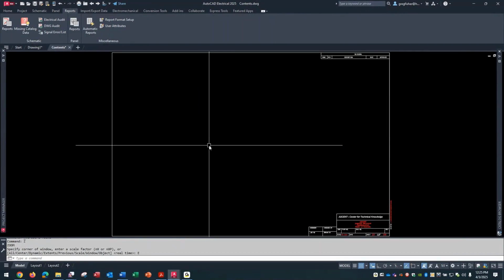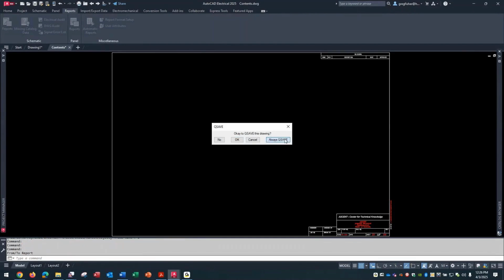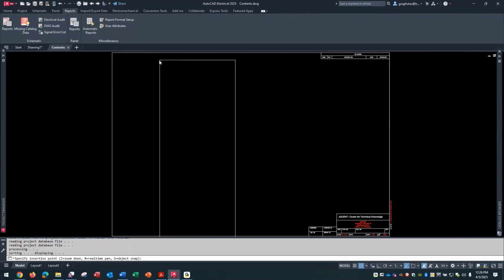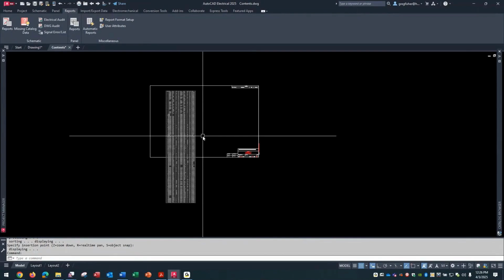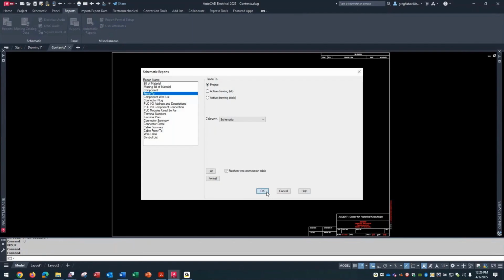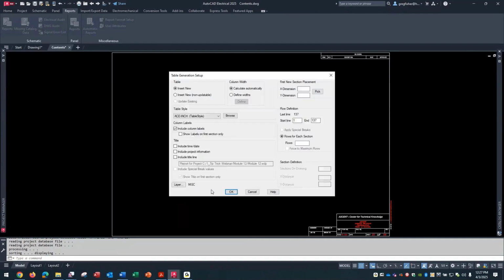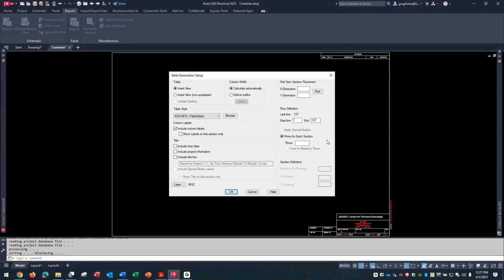AutoCAD Electrical: Customize Reports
Struggling to fit large reports inside your AutoCAD Electrical drawing title block? This quick tutorial shows you how to break oversized reports into sections and rows using the built-in row and section definition tools. Learn how to format, position, and clean up your report layout for a professional finish. Works with wire from/to reports. Avoid cluttered title blocks. Set row count and XY placement. Compatible with any AutoCAD Electrical project